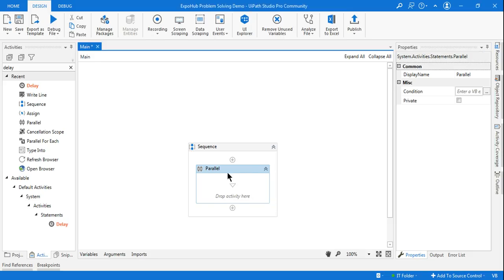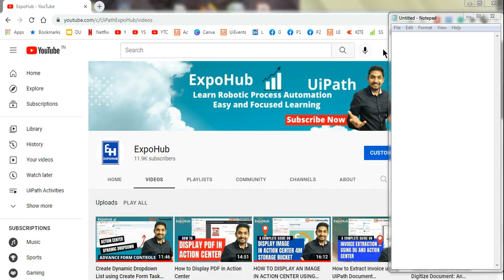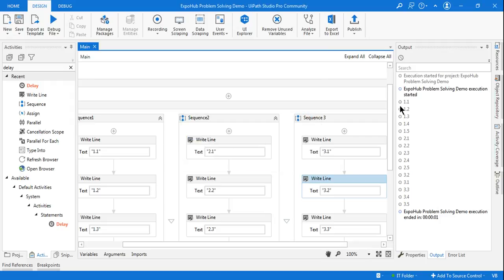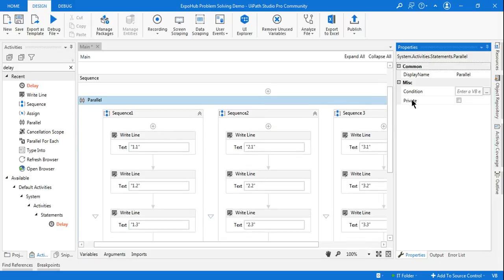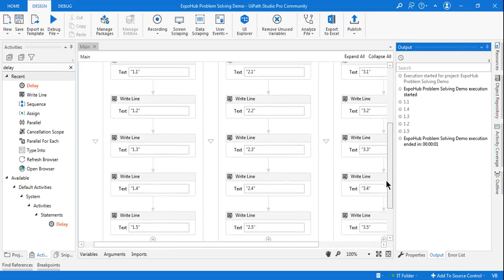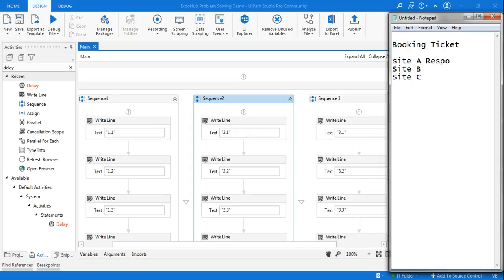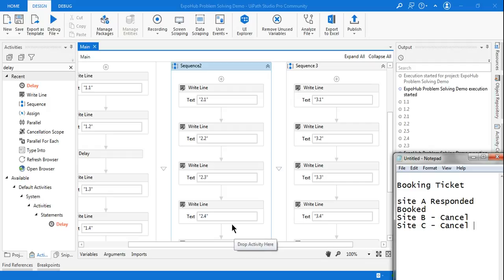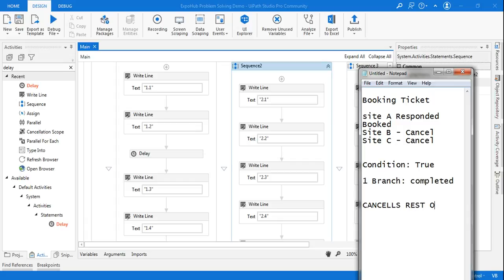The Parallel Activity Condition Property in UiPath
: Guys, the parallel activity in the US has a very important property called "condition". You may call this condition the completion condition or: cancellation condition. When the value of the condition property is set to true: it cancels all other branches upon completion of one of the branches.

There is a lot of use for this parallel activity. Many of us may be looking for a video on this "Parallel UiPath" activity. One of the use cases I could think of is "Booking a Ticket" from several sites parallelly.

Let us learn everything about the parallel activity in this video.